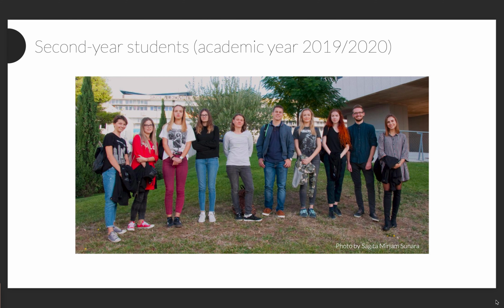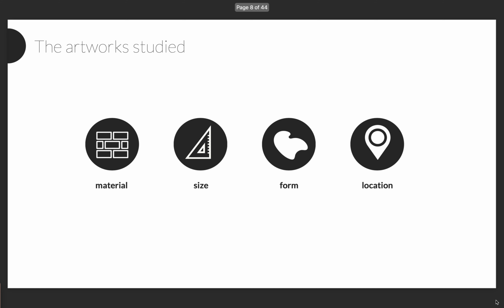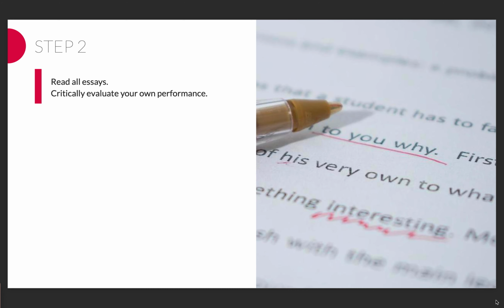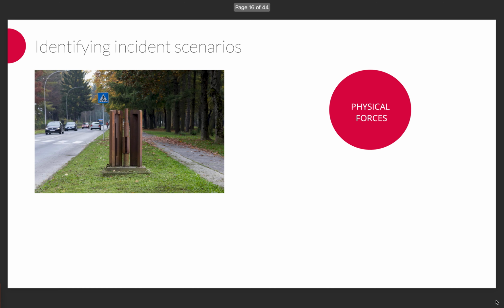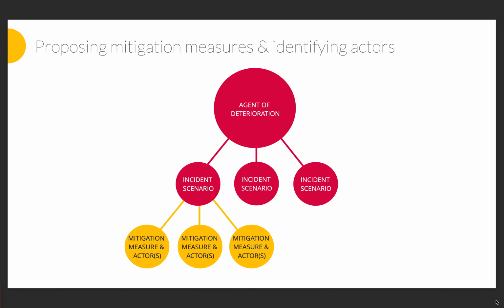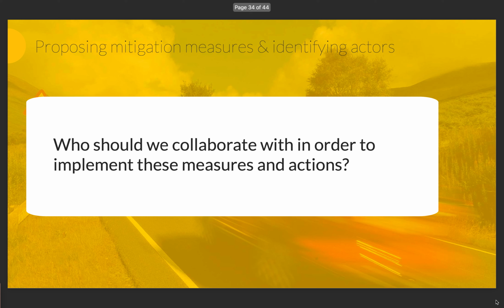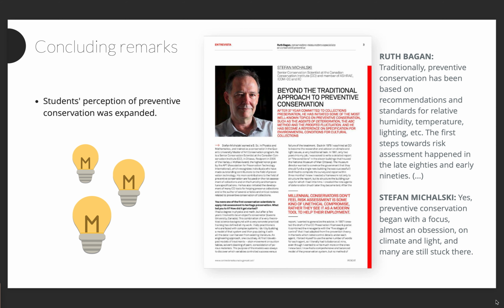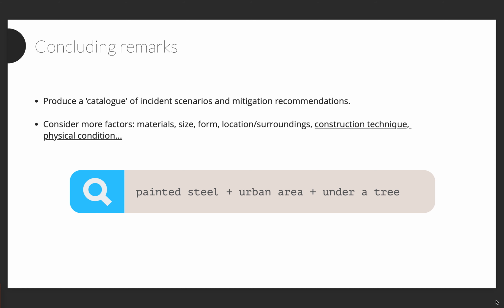A PBL assignment on identifying risks related to outdoor sculptures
Sagita Mirjam Sunara, "Teaching Risk Identification Through Real-World Examples: Risk Assessment as a Preventive Conservation Tool

Predavanje održano na međunarodnoj konferenciji "Solidarity in Culture: Heritage Protection Under Conditions of Crisis" (Zagreb, 18. – 20. ožujka 2021.)